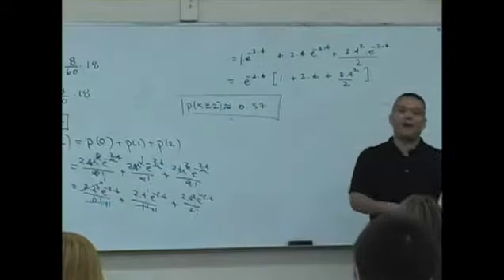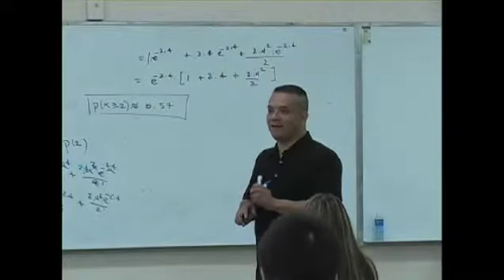Daniel judge- Statistics Lecture 11 part 6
This lecture covers the Poisson Probability Distribution. East Los Angeles College, SPring 2008, Daniel judge.